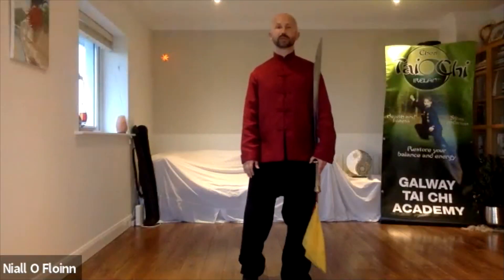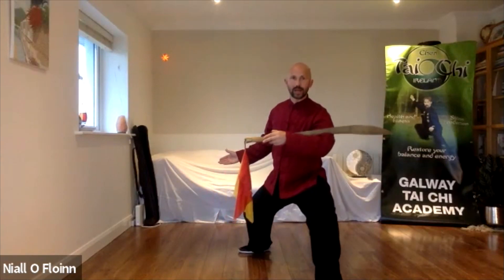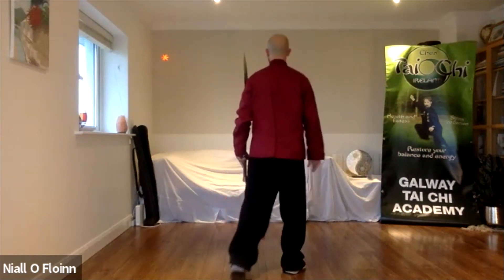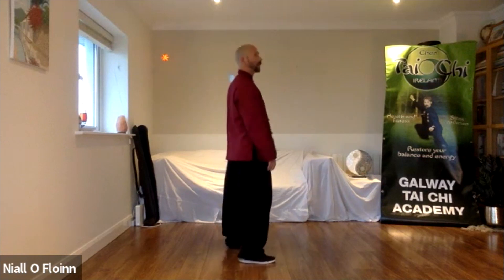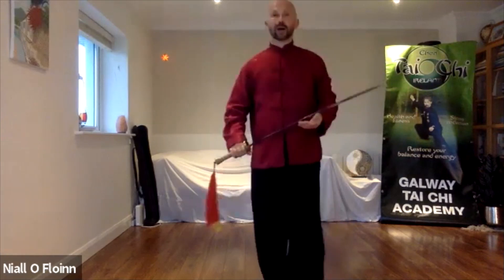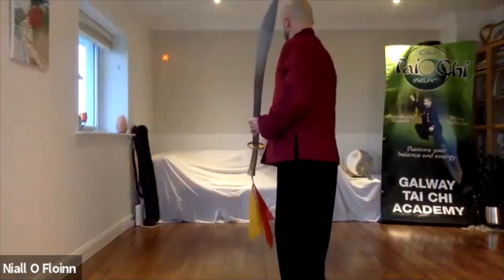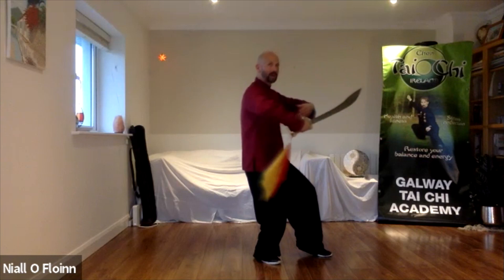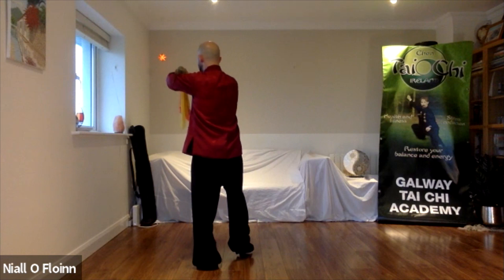#10 Chen Style Taiji Sabre Intermediate level 2 with Niall O Floinn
Description
Prerecorded videos of all classes now available to purchase from Chen Tai Chi Ireland for those who cant make the live zoom classes. Just email and ask!